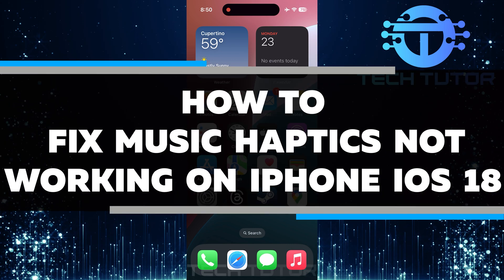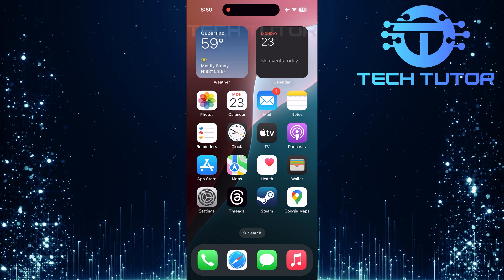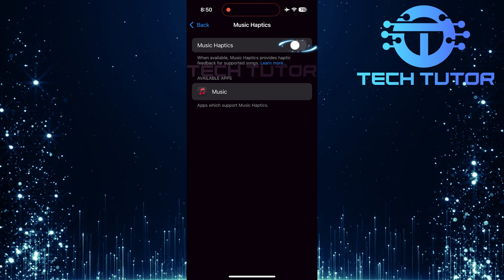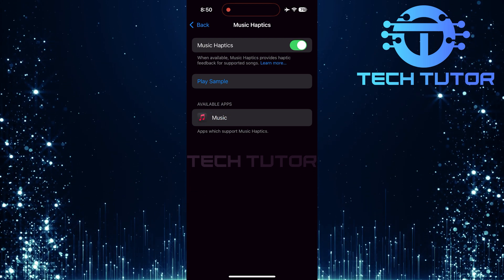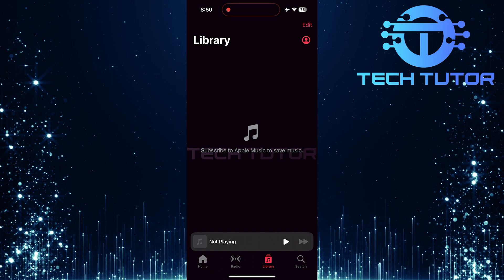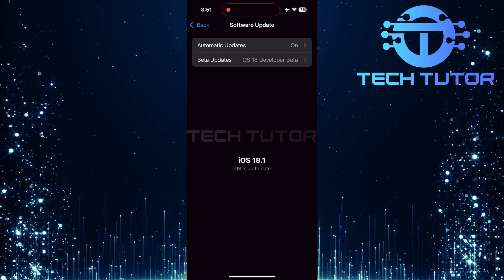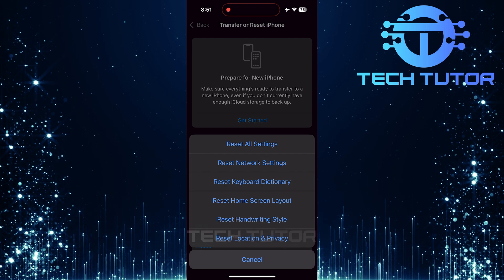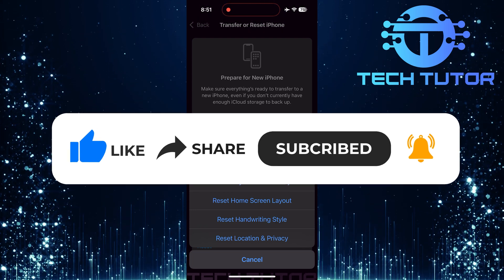How To Fix Music Haptics Not Working On iPhone iOS 18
In this short tutorial, we will show you how to fix music haptics not working on your iPhone running iOS 18. Music haptics is a special feature that gives you vibrations in time with the music you are listening to. This means you can feel the beat of your favorite songs through gentle taps and vibrations on your phone. It makes listening to music more fun and engaging, especially for those who may have hearing difficulties. If music haptics is not working for you, don't worry! There are a few simple steps you can follow to turn it back on.